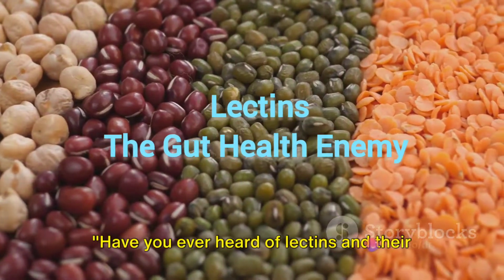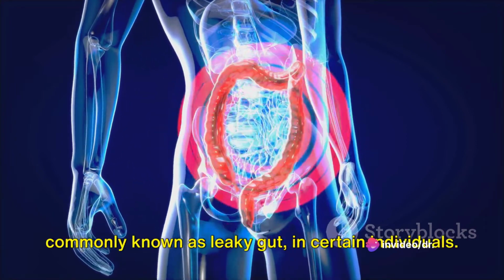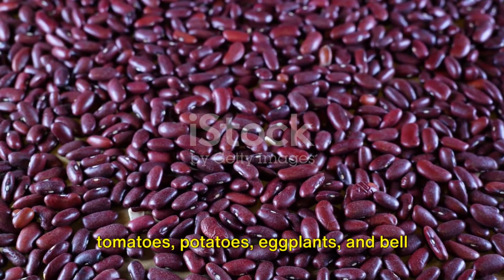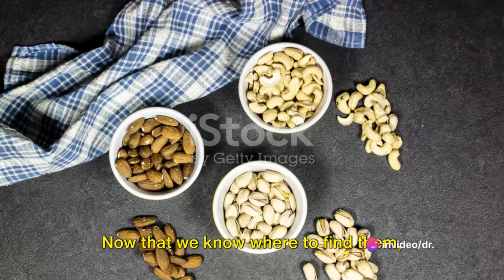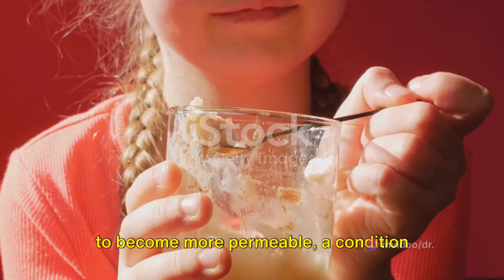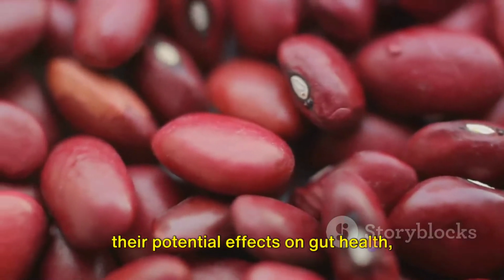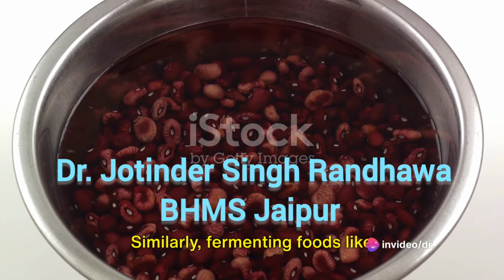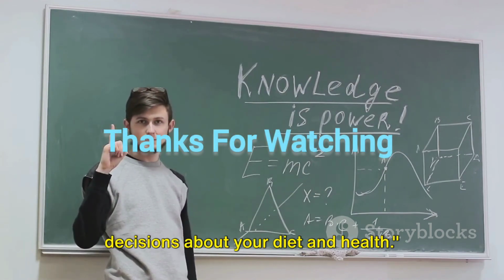Lectins: The Gut Health Enemy | Leaky Gut | Lectin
Here's a list of some common foods that contain lectins:

1.Grains: Wheat, barley, rice, quinoa, oats
2.Legumes: Beans (kidney beans, black beans, lentils, chickpeas), soybeans
3.Nightshade Vegetables: Tomatoes, potatoes, eggplant, bell peppers
4.Nuts and Seeds: Peanuts, cashews, sunflower seeds
5.Dairy: A1 casein in cow's milk
6.Certain Fruits: Some fruits like bananas, cherries, apples, and berries contain lectins, but they're usually well-tolerated by most people.

Keep in mind that while these foods contain lectins, many are also nutritious and part of a balanced diet. The impact of lectins on gut health can vary among individuals, so eliminating these foods entirely may not be necessary for everyone. For those concerned about lectins and their potential effects on gut health, moderation or alternative cooking methods like soaking, fermenting, sprouting, or cooking foods thoroughly might reduce lectin content and help minimize any potential adverse effects.

Hello, I'm Dr. J. S. Randhawa, BHMS Consultant Homeopathic Physician from Dr. MPK Homeopathic College, Jaipur, Rajasthan, India (Now named Homoeopathy University, Jaipur) Practising Globally Online & in Clinic since 1997

to Explore Homeopathy by Articles, Contents, Blogs Writing, & Videos on the topics of Health, Diet, Fitness, Yoga, Meditation, & Disease with its Treatment in a Simple & Easy Way

FACEBOOK ACCOUNTS
Fat-to Fit Antiobesityclinic (Main)

Dr. J. S. Randhawa Health And HomeoPathy

Dr. Jotinder Singh Randhawa Health And HomeoPathy